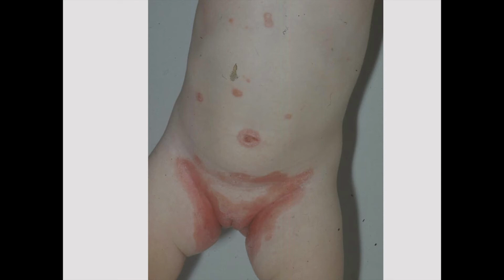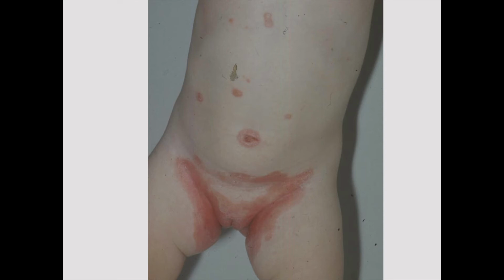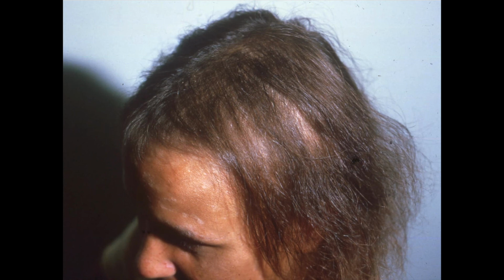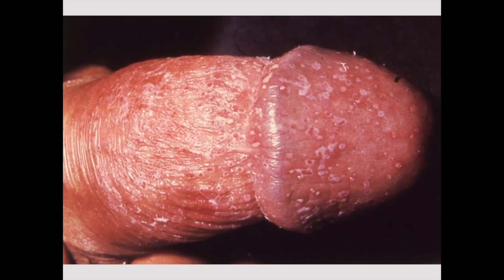Dermatology: common diseases and management, presented by Hannes Gebauer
This webinar speaks to the topic of common skin diseases and focuses on clinical diagnostic signs, diagnosis and management.